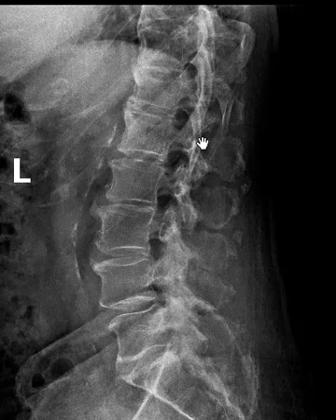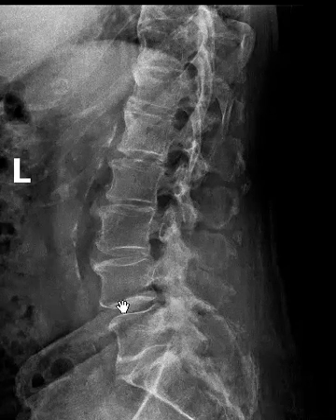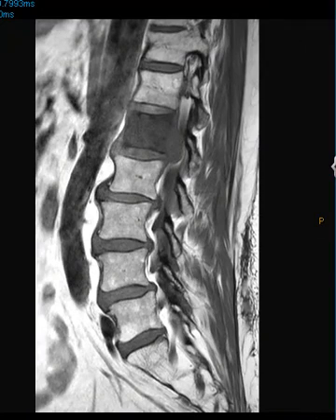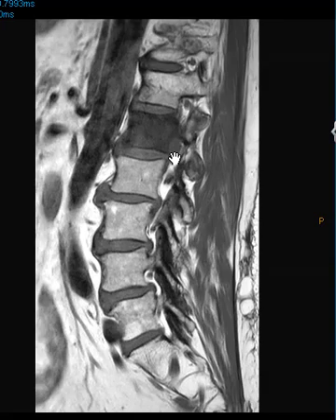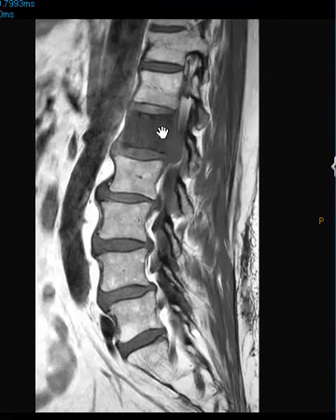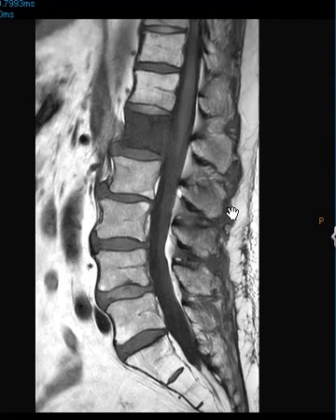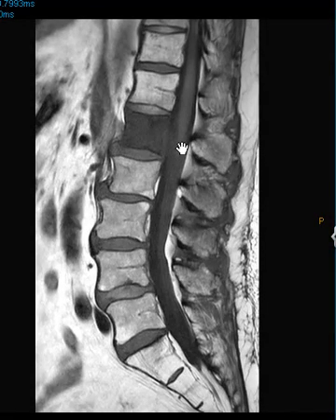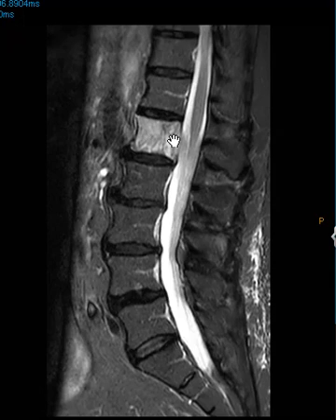Bone tumor lumbar spine. MRI versus x-ray | First Look MRI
Bone tumors can be difficult to appreciate on x-ray but they are readily seen by MRI as in this example.